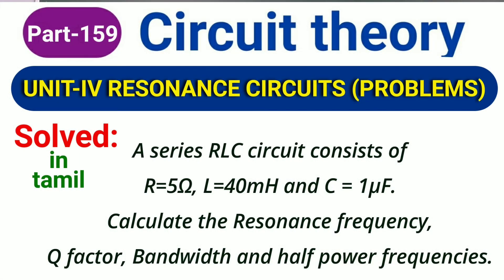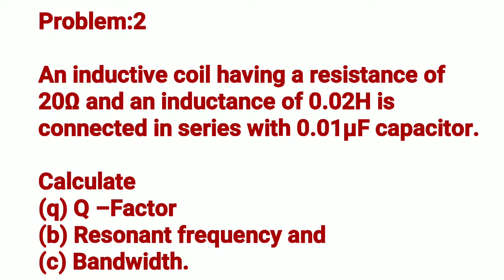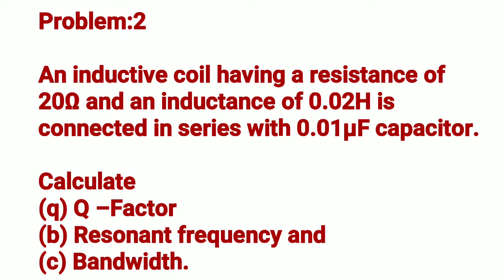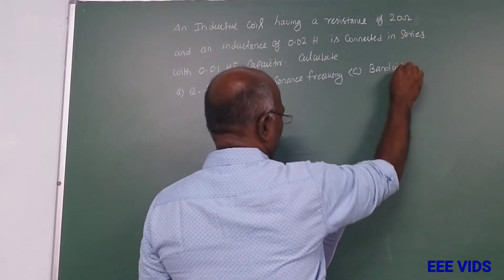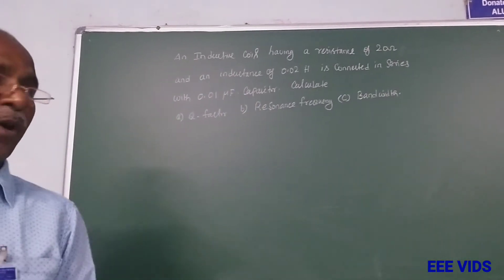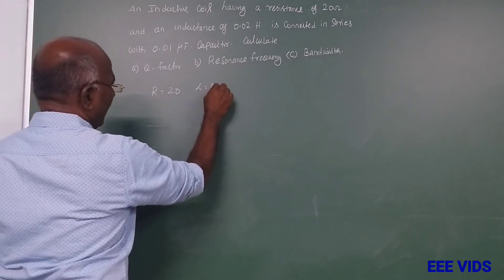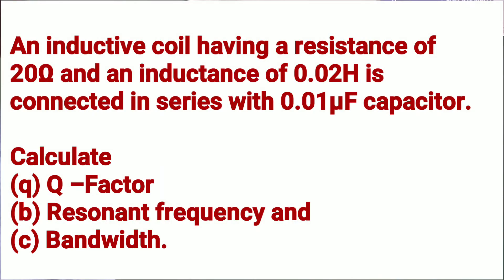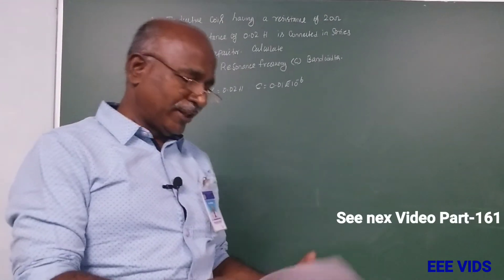Calculate the Q Factor, Bandwidth and Resonant frequency in tamil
An inductive coil having a resistance of 20Ω and an inductance of 0.02H is connected in series with 0.01µF capacitor.